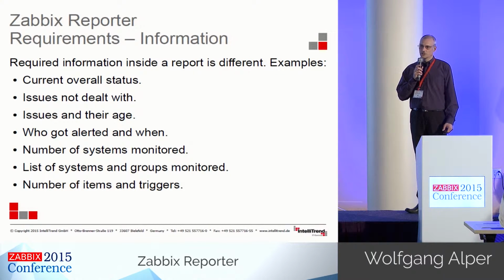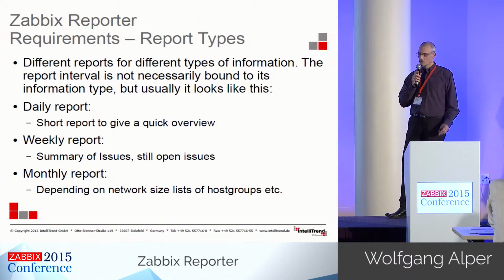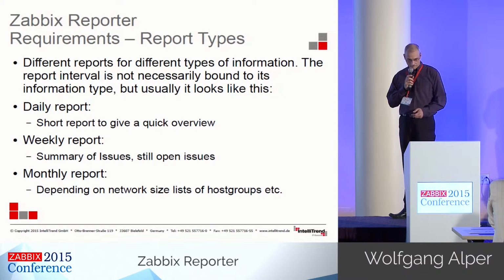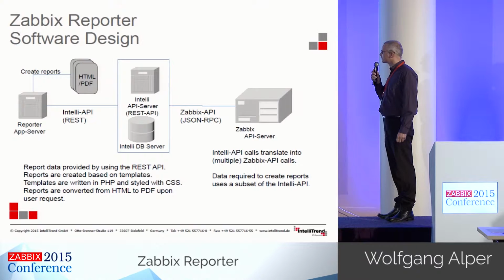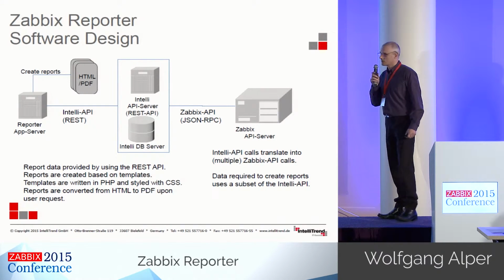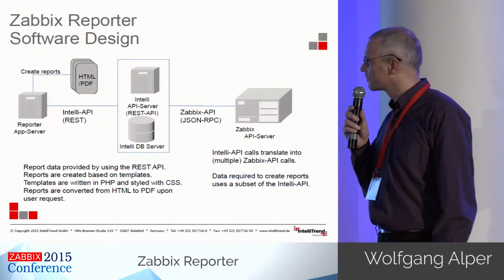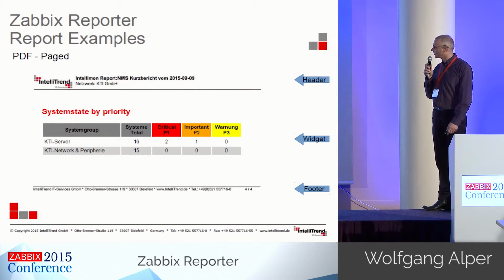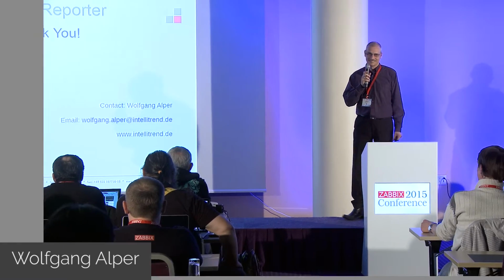Wolfgang Alper - Zabbix Reporter | Zabbix Conference 2015